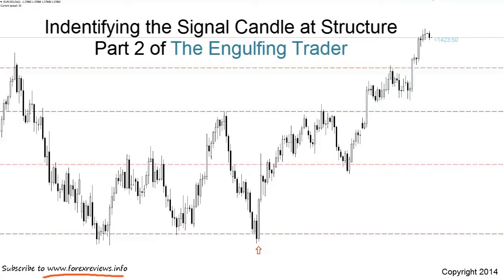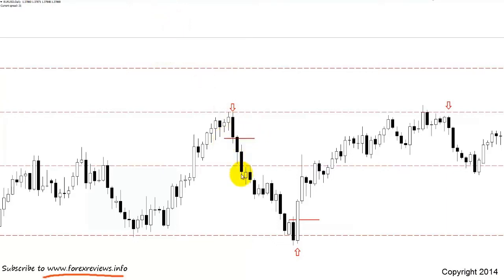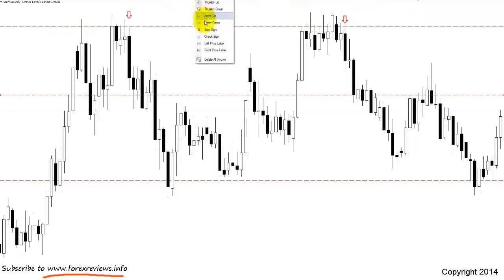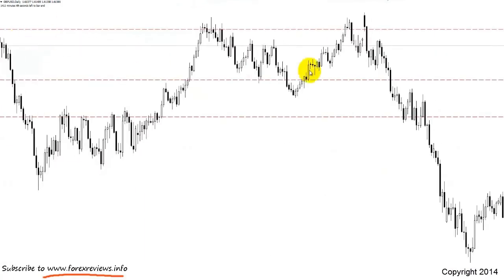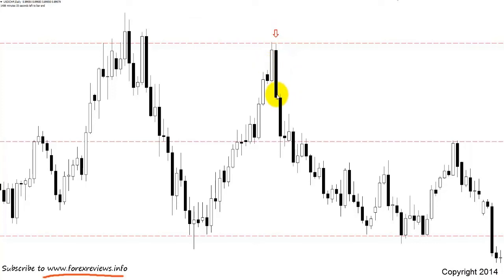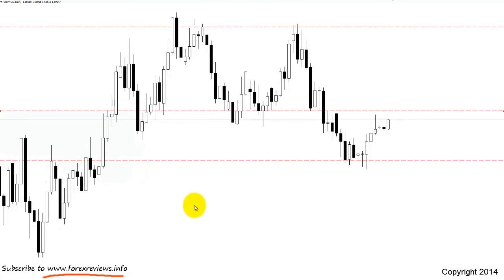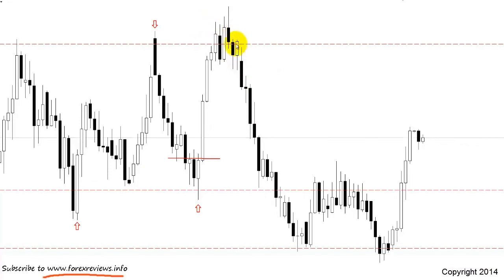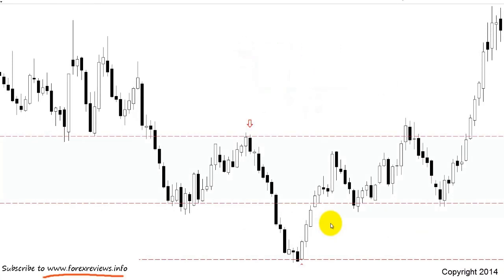engulfing 2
Video này được tạo bằng Clipchamp